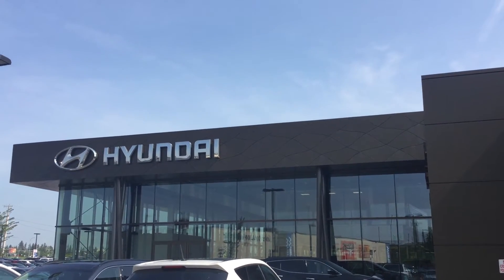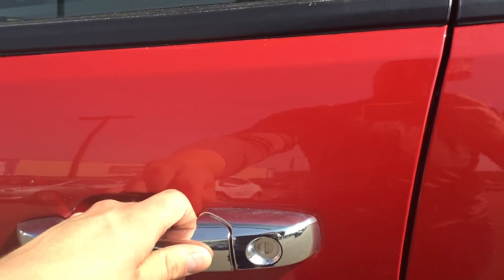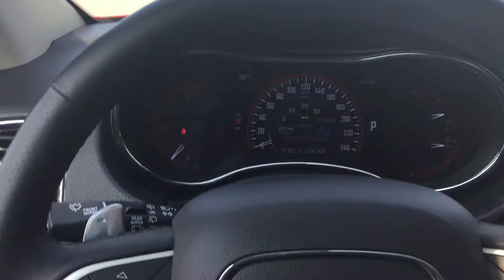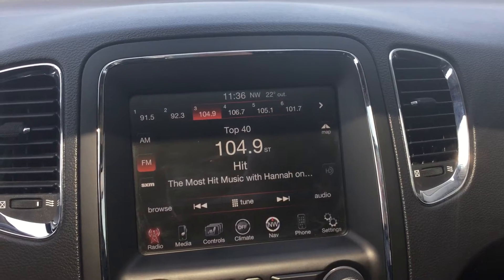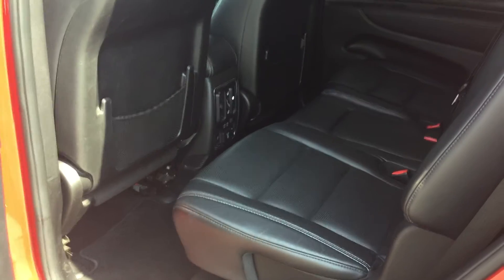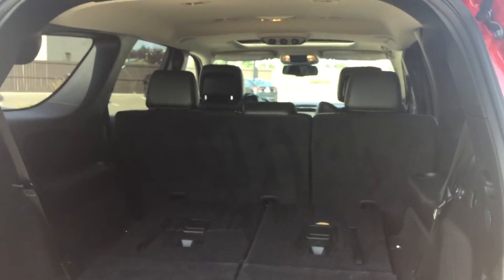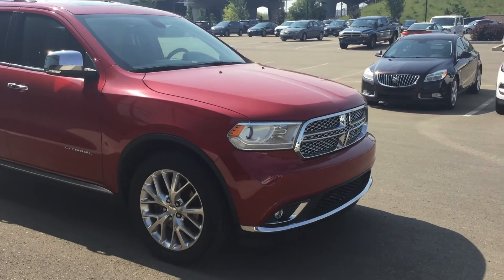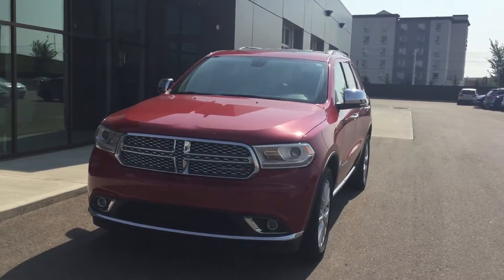Dodge Durango || Edmonton Hyundai Dealer